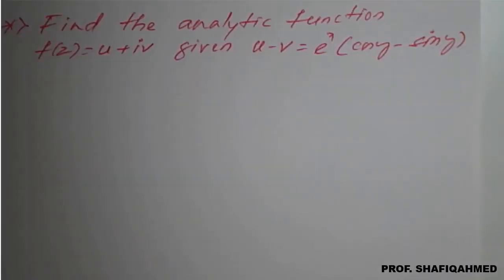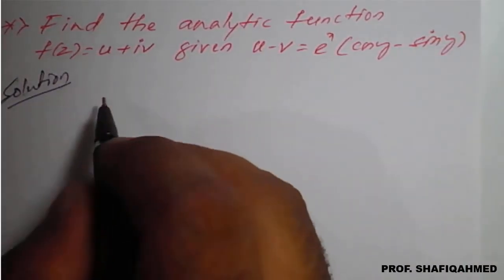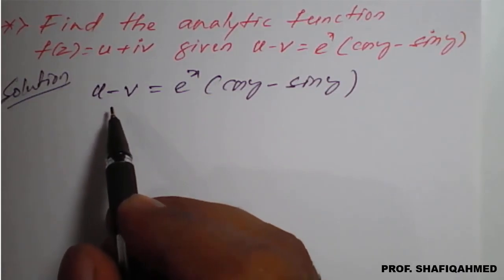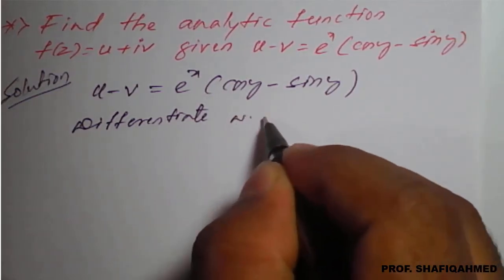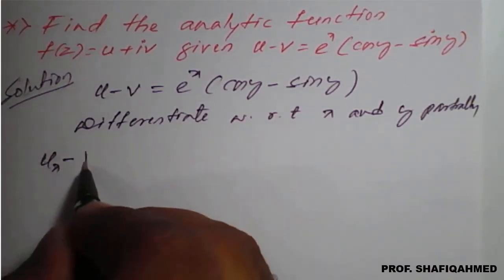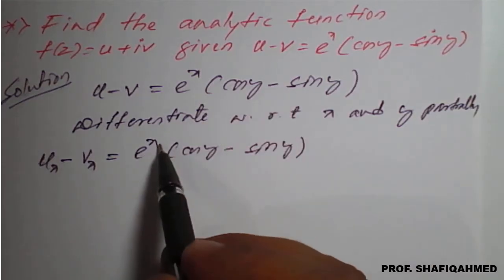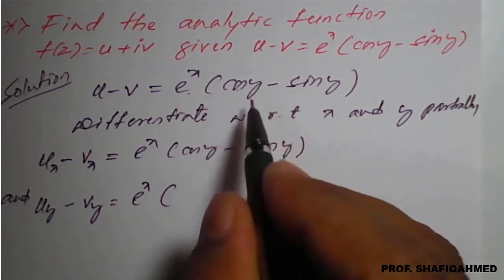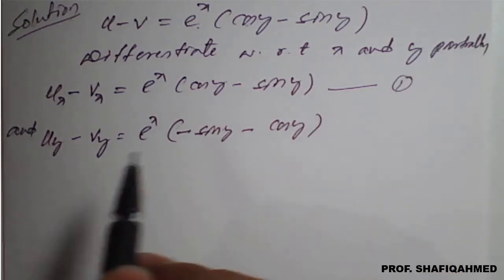#20 || Problem#6 || Find the analytic function f(z)= u + iv given 〖𝒖−𝒗=𝒆〗^𝒙 [𝒄𝒐𝒔𝒚−𝒔𝒊𝒏𝒚] || 18MAT41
18MAT41 : Module : 1 : Find the analytic function f(z)= u + iv given 〖𝒖−𝒗=𝒆〗^𝒙 [𝒄𝒐𝒔𝒚−𝒔𝒊𝒏𝒚].